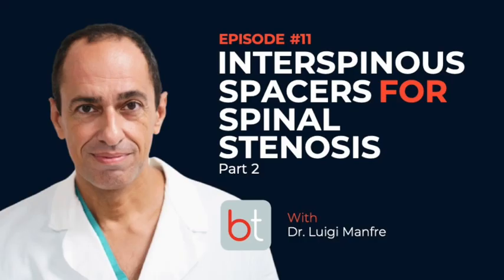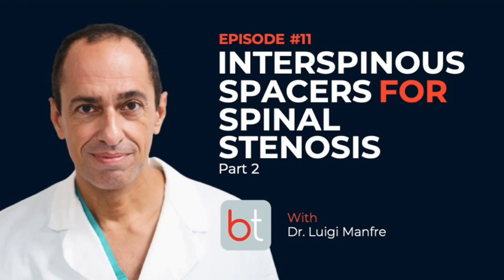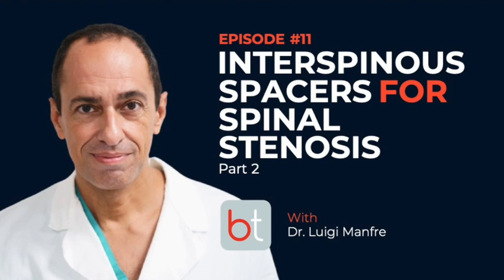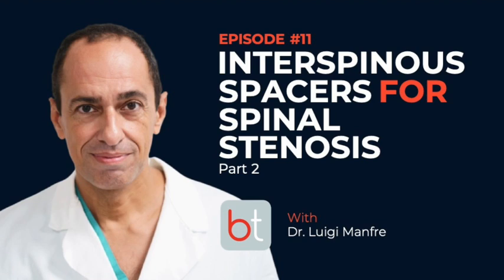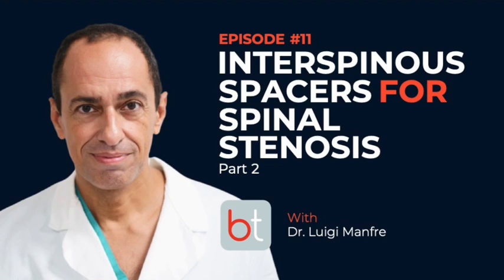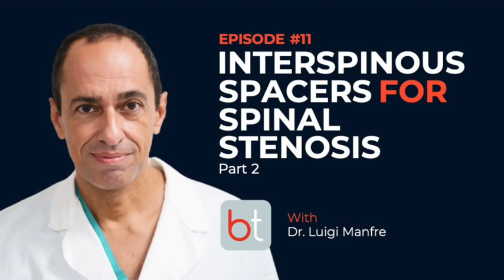Interspinous Spacers for Spinal Stenosis Part 2 w/ Dr. Luigi Manfre | BackTable MSK Podcast Ep. 11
In this episode, host Dr. Jacob Fleming interviews Dr. Luigi Manfrè, spine interventional neuroradiologist and chair of the European Society of Neuroradiology about treatment of spinal stenosis and spondylolisthesis using interspinous fusion spacers.

EARN CME

Reflect on how this Podcast applies to your day-to-day and earn free AMA PRA Category 1 CMEs

SHOW NOTES

Dr. Manfrè reviews his technique for interspinous spacer placement. He uses local anesthesia which he administers with a spinal needle. He adjusts the angulation and entry point using CT, then inserts the guide wire. When he has it positioned between two spinous processes, and when the wire abuts the facet, this is the end point of the guide wire. He then uses soft tissue dilators through a 5mm incision before placing a spacer over the spacer delivery system. He usually places 8-12mm spacers, occasionally using 14mm spacers.

One of the main pitfalls that happens when placing spacers is oversizing. Dr. Manfrè believes that this is a more common phenomenon in open surgical decompression due to patient placement in the operating room. Patients are often placed prone with a pillow beneath their abdomen to flex the lumbar spine and aid in exposure and insertion of spacers. However, this causes measurements to be greater than they are in natural spine mechanics.

Next, we discuss the historical idea that interspinous spacers induce an unnatural lumbar kyphosis. New research suggests this is not the case. In fact, spacers restore the natural alignment of the spine without inducing kyphosis. Additionally, in patients with stenosis at multiple levels, the addition of a spacer at the worst level improves the morphology of the entire spine. He usually only places one spacer for his patients, and rarely will place two. New unpublished research by Dr. Manfrè on upright MRI shows that spacers placed for patients with spinal stenosis cause expansion of the dural sac by up to 70% by the next day. What’s more, in patients with both stenosis and listhesis, placement of a fusion spacer to correct both the stenosis and the instability result in disappearance of listhesis on MR the day after the procedure.

RESOURCES

The BackTable MSK Podcast is a resource for practicing Musculoskeletal Specialists, covering tools, techniques, and expert guidance on medical and interventional care for musculoskeletal conditions.